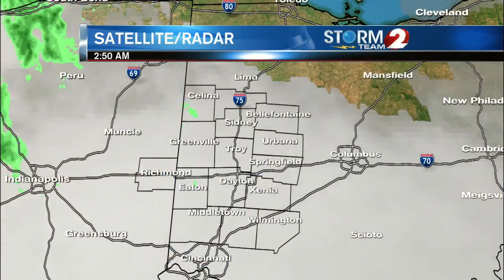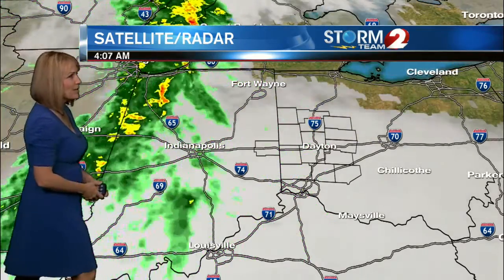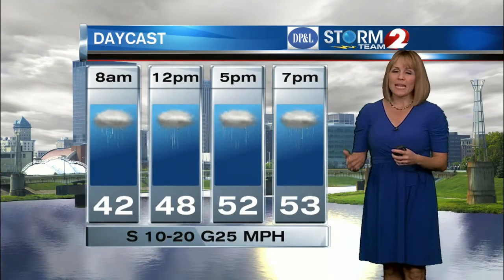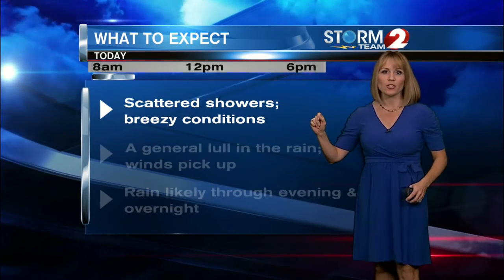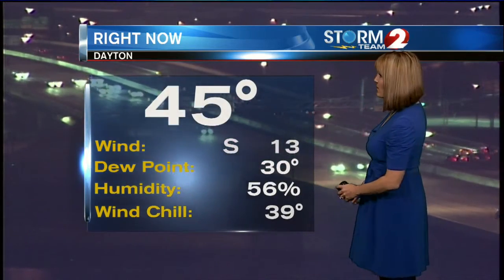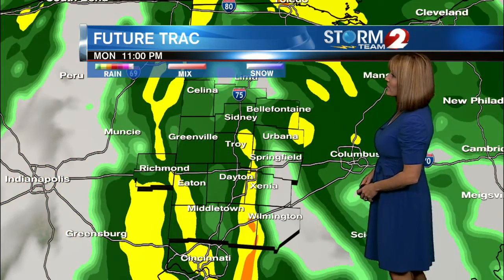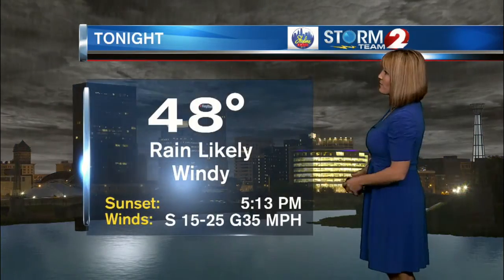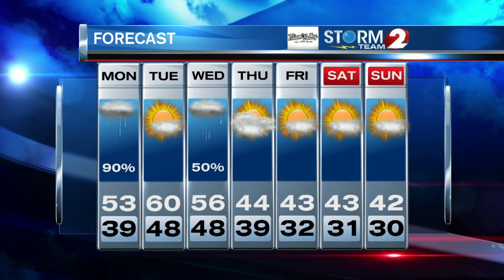AM Forecast 11-28-16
Showers to start the week